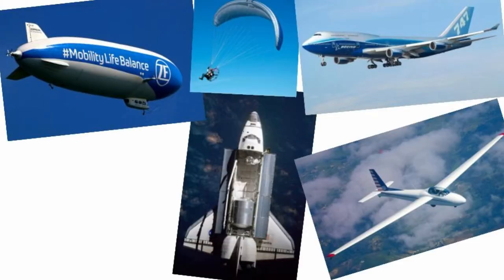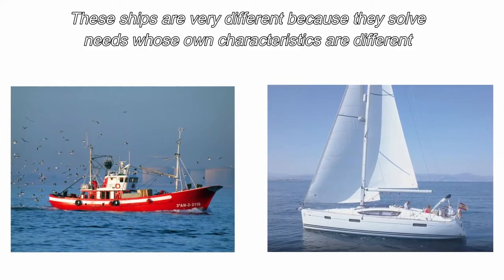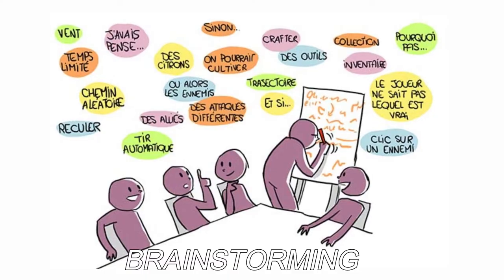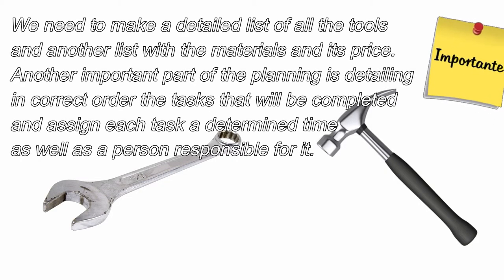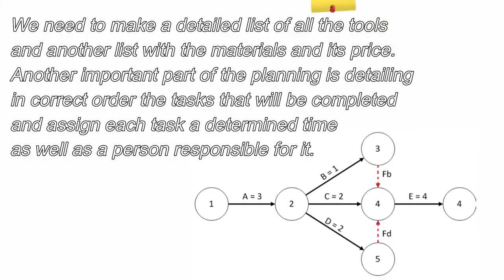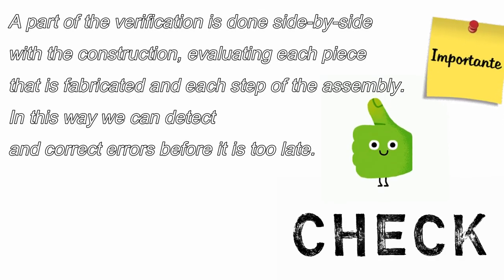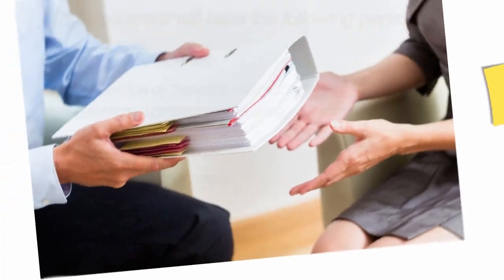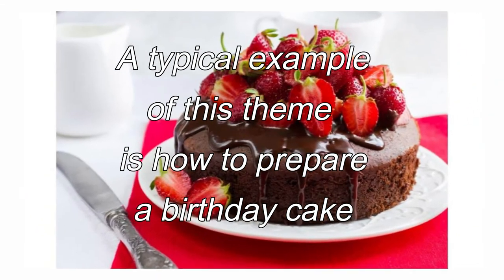6 STEPS in the TECHNOLOGICAL PROCESS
When a human being has a need (or a problem) they try to find a solution.
The technological [design] process permits us to make an object that provides a solution to said problem.

In order to achieve this, we need to perform a series of 6 steps that are as follows:
Recognize our need
Design a solution
Plan its construction
Construct the object that we have designed
Verify that the entire process has been completed correctly
And finally, collect everything in a report

The first step is RECOGNIZE THE NEED
Recognizing the need is the starting point to subsequently design the object
It is very important to collect IN DETAIL the specific needs that we want to resolve.
We will not be able to carry out an accurate design if we do not know which of the characteristics that are needed to complete our product.
The specific requirements makes the final design very different… and we should know each of the details or necessary requirements so that our object successfully solves our need.

The second step is DESIGN THE SOLUTION:
Here, what we are going to need to do is look up information about objects or designs that already exist and that solve similar problems to our problem.
We will not always find a solution that is perfectly adapted to our problem, but we can take an idea that already exists and adapt it to our own needs.
Think of the engineers that developed the first rocket capable of carrying humans into space. To be the first means that nobody before had designed a rocket, but they found objects that served as inspiration for their design.
The design has to adapt itself to our knowledge, to our tools, and to our materials, but also to the time that we have for the construction, to the budget that we have assigned and including to our likes (because the aesthetic also forms part of the design.
If we work as a team we can carry out a “brainstorming session” and later vote on those ideas that seem better.
When we find a design that suits us we have to describe it in the most precise way possible… and in technology, in order to detail an object we use plans. We have to create plans of the object as a whole and also plans for each of its pieces.
The plans should be correctly finalized and preferably to scale.
The third step is the PLANNING
Here we need to make a detailed list of all the tools we are going to use and another list with the materials and its price (to know the real cost of the project).
A project would also take into account additional costs for example labor, renting machinery and licenses.
Another important part of the planning is detailing in correct order the tasks that will be completed and assign each task a determined time as well as a person responsible for it.
This part of the planning process is completed with Pert diagrams but in the first steps of the technological process we can use a similar table like this.

The fourth step is the CONSTRUCTION
After the design and planning phase the moment of beginning construction arrives.
During construction, all of the plans made in the design and previous planning phase will be followed at all times.
If we consider it necessary to make any variation we will take note of it in order to reflect on it afterwards in the report.
And lastly, during construction, all of the safety rules will be mandatorily respected and it is recommended to take photographs of each step in order to include them in the report.

The fifth step is the VERIFICATION
Verification is important to assure us that the entire process has been developed correctly.
A part of the verification is done side-by-side with the construction… evaluating each piece that is fabricated and each step of the assembly… in this way we can detect and correct errors before it is too late.
The last part of the verification is done at the end of construction. And what are we checking?
Well, we are checking:
The operation is correct
The structural resistance of the object
The success of the design
In this verification process we can also include proposals of improvements for our product.

The last of the steps is to write a REPORT
The report is a written document in which ALL the information generated during the previous steps is collected.
The objective of the report is to communicate to other people the exact process in order to construct the object that we have designed.

This document will have the following parts:
COVER PAGE
INDEX
DESCRIPTION OF THE NEED THAT WE WANT TO RESOLVE
DESCRIPTION OF THE TECHNOLOGICAL OBJECT
PLANS FOR THE OBJECT
LIST OF TOOLS
MATERIALS AND PROPOSAL
CONSTRUCTION PLAN
PHOTOS OF THE CONSTRUCTION
IDEAS OF IMPROVEMENT